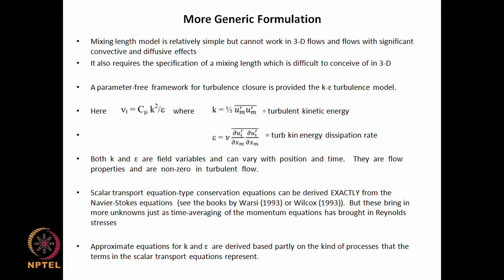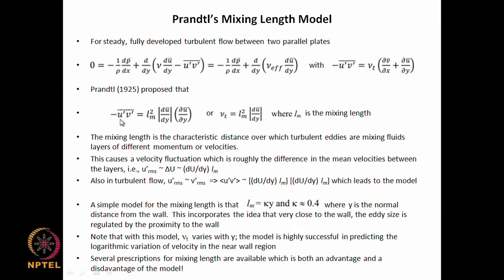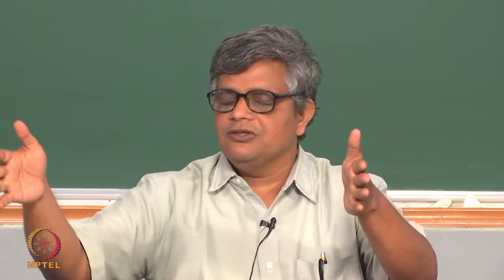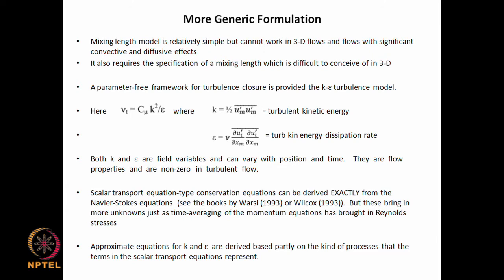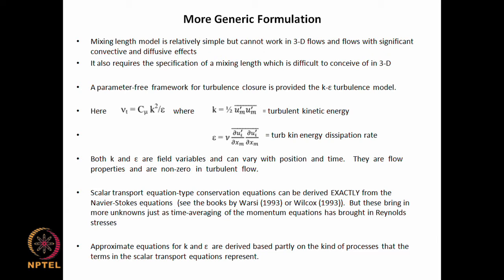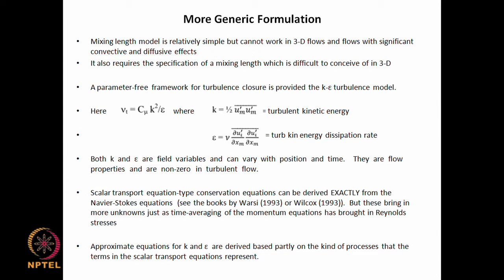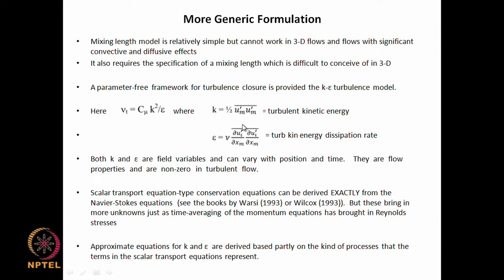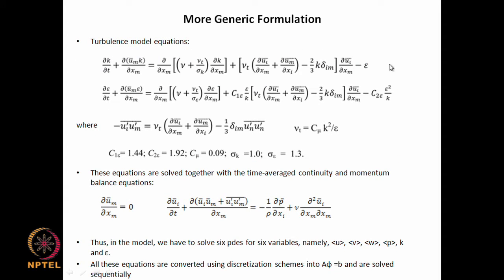More generic formulation and summary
k-epsilon method for turbulent flow